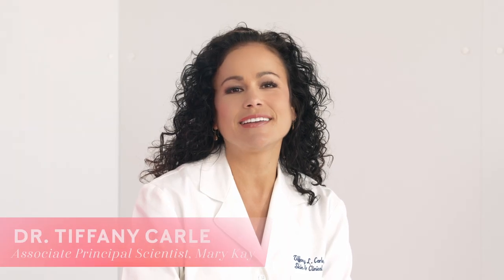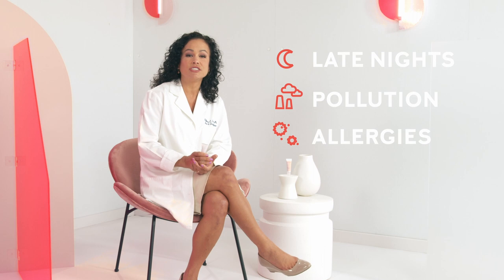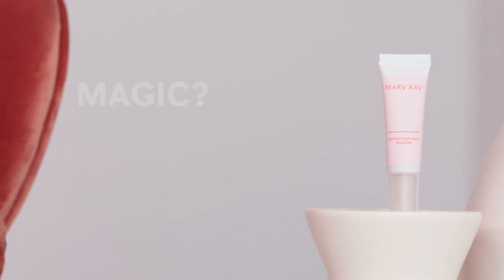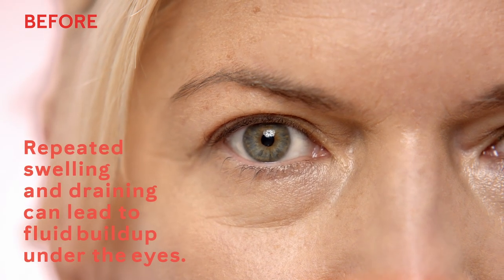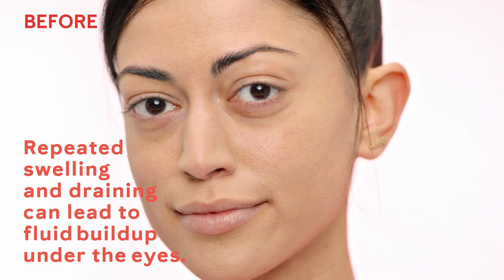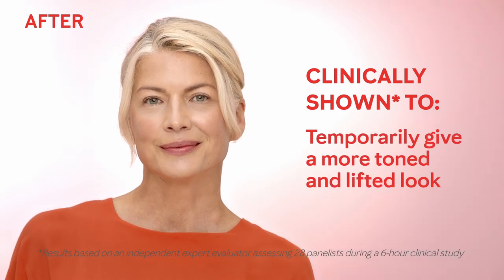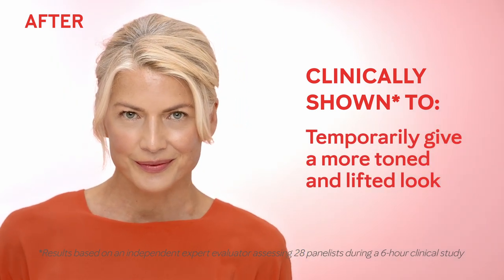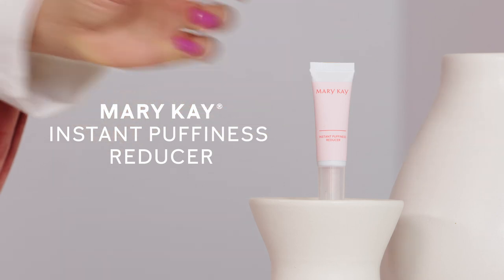Why Do Undereyes Get Puffy? A Scientist Explains | Skin Care Innovations | Mary Kay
Mary Kay Associate Principal Scientist Dr. Tiffany Carle explains why undereyes get puffy, how Mary Kay® Instant Puffiness Reducer can help and what is in the innovative formula that drives instant results.

A clinical study shows* 96% of panelists saw an instant reduction in the look of undereye puffiness and a visibly smoother, more lifted look.

*Results based on an independent expert evaluator assessing 28 panelists during a 6-hour clinical study.

Contact your Mary Kay Independent Beauty Consultant to learn more. Or, click here to find an Independent Beauty Consultant near you